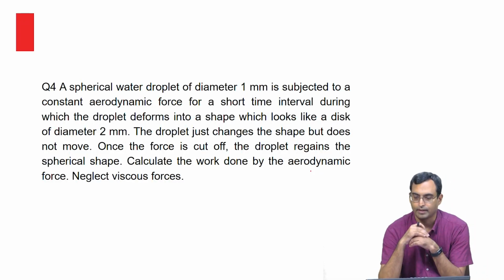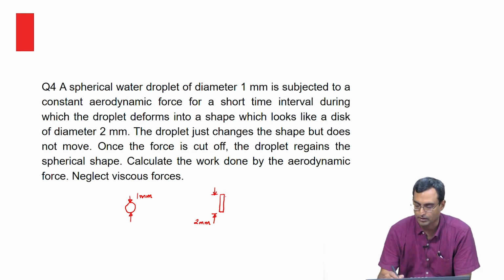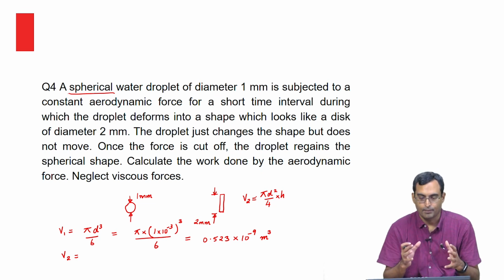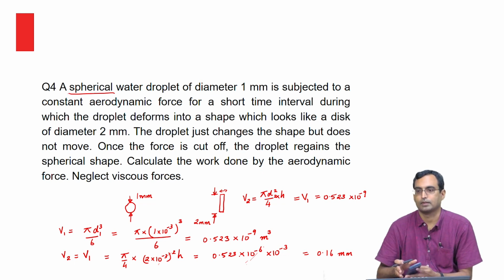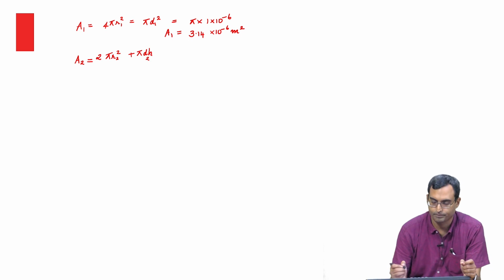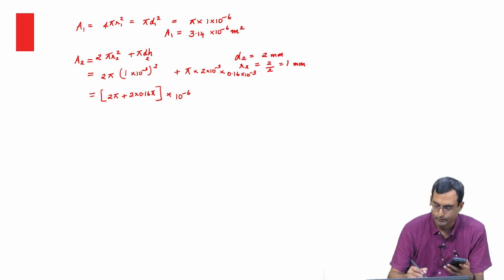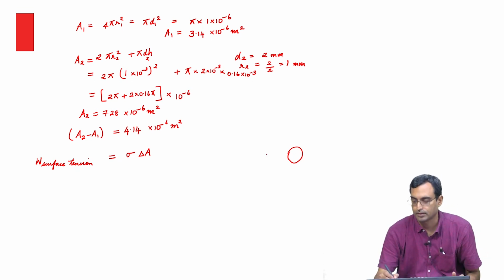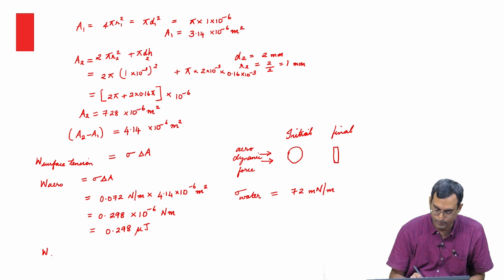Tutorial problem on 'Work' - Part 4